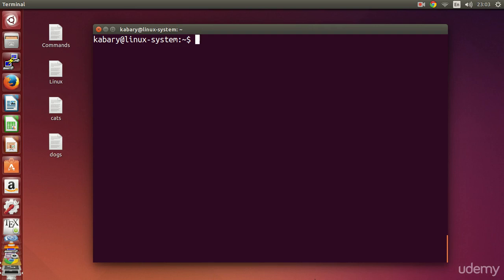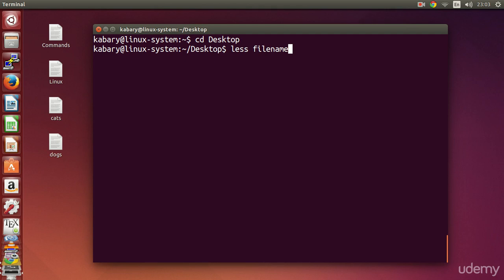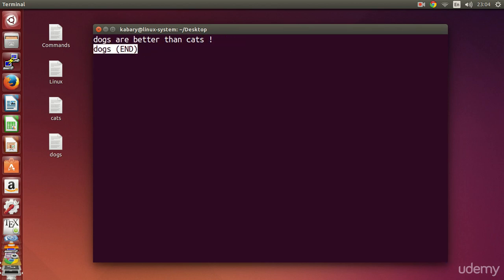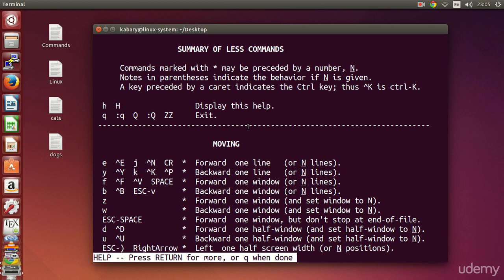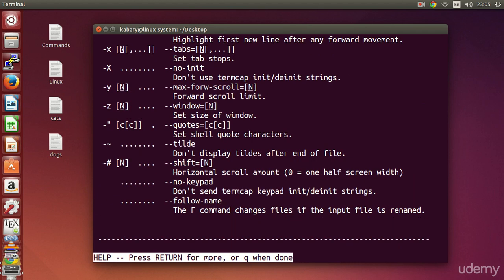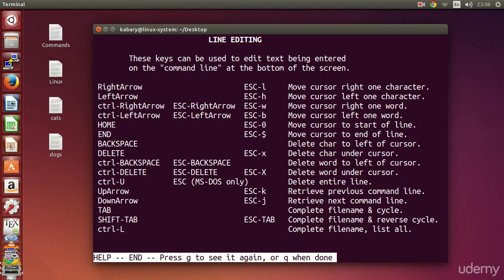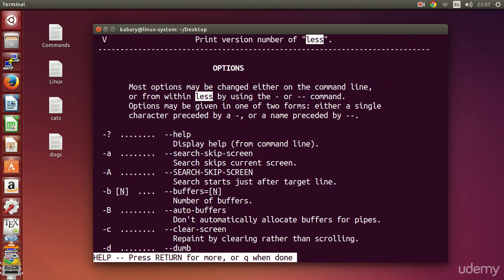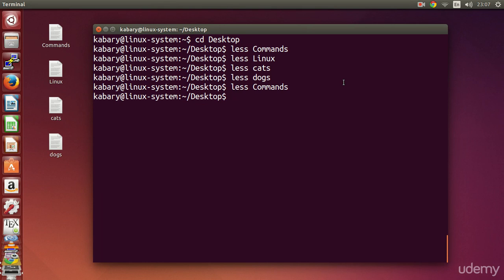Linux Command Line Basics - viewing text files with less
viewing text files with less